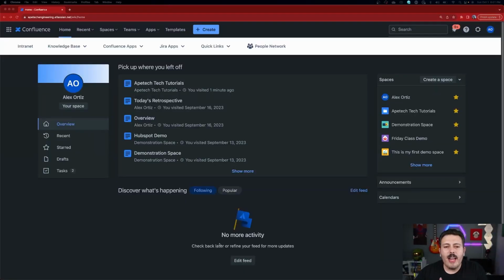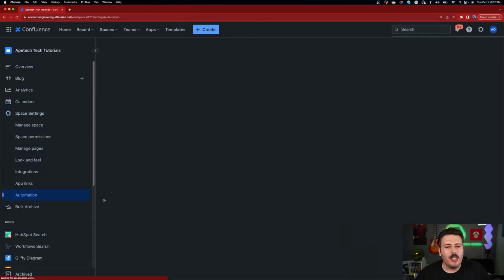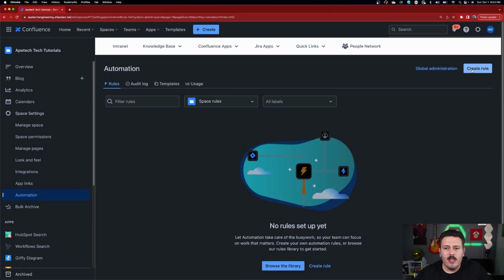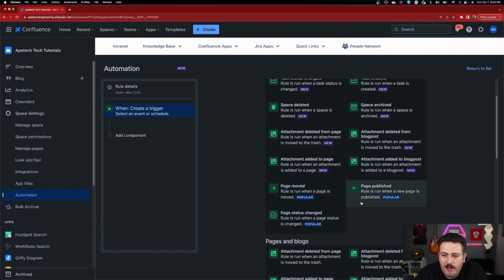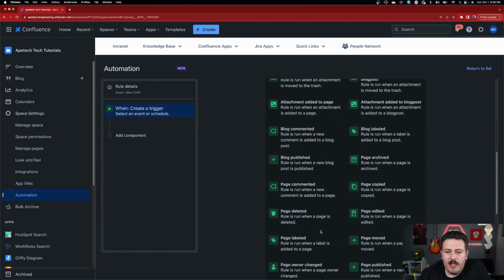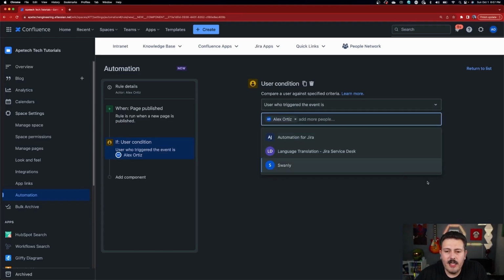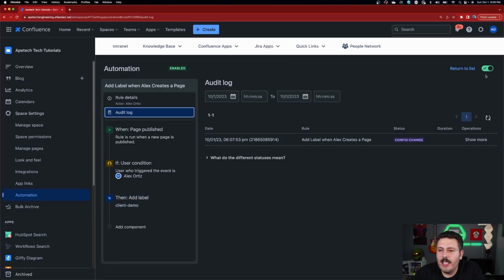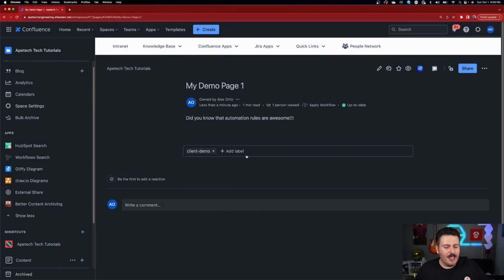How to Use Confluence Automation Rules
@ApetechTechTutorials Master Atlassian Tools podcast